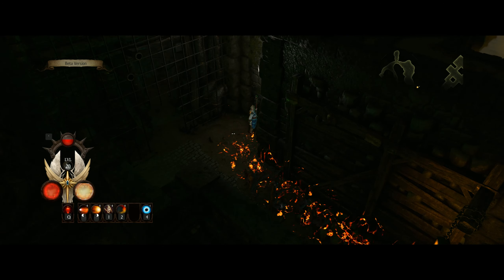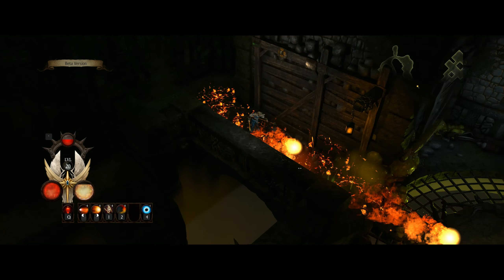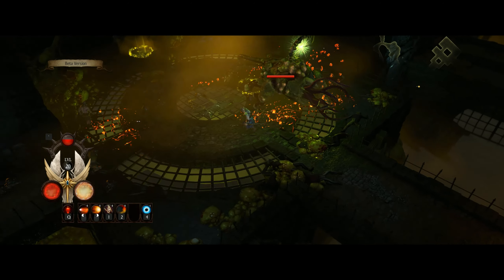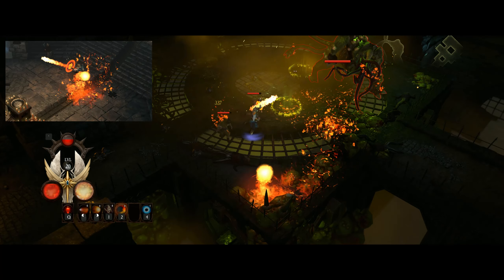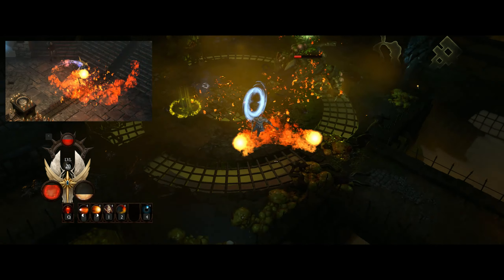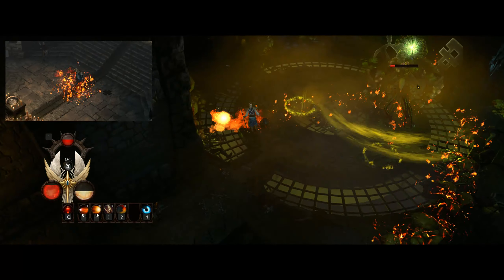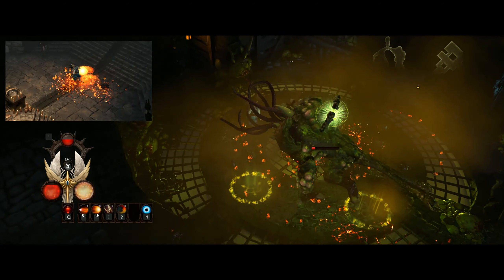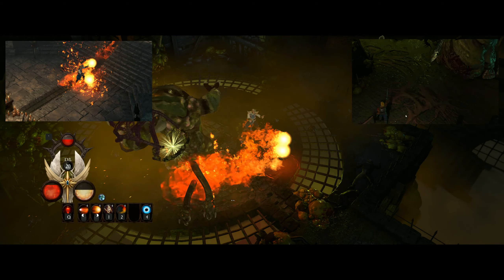Warhammer Chaosbane - Mage Gameplay with Commentary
L2P